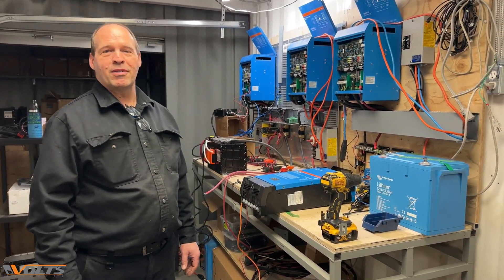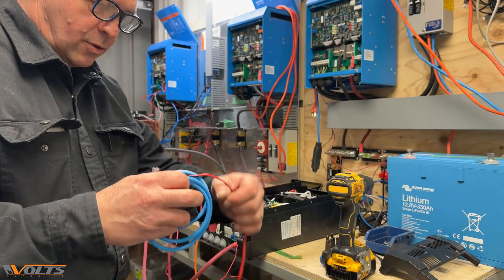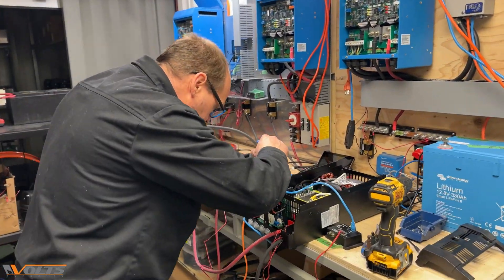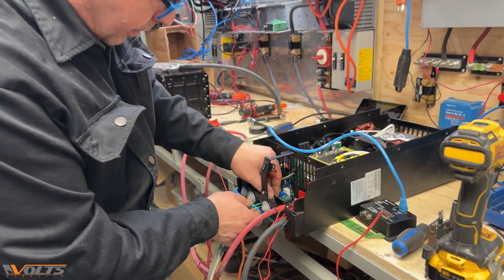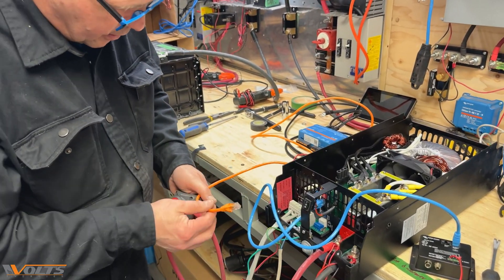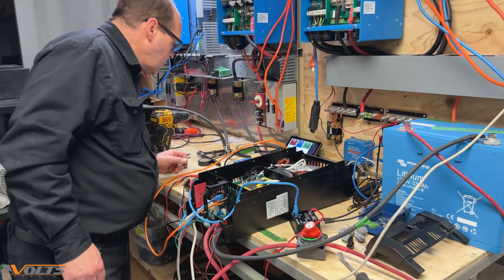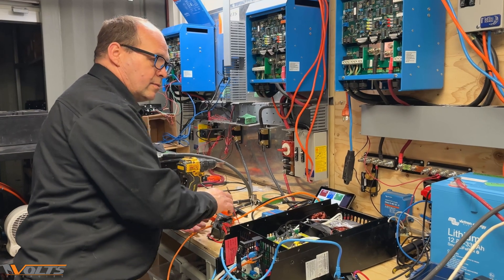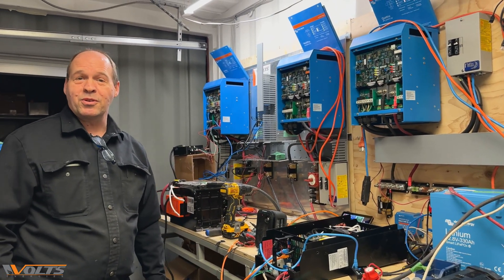Volts Workshop | Troubleshooting Victron Energy Products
Join us inside the Volts Energies workshop as we put the @VictronEnergyBV  Energy MultiPlus-II Inverter/Charger to the test! ⚡🔋 We’re pairing it with a Victron 12.8V Lithium Battery and the Cerbo GX monitoring system to see how this powerful setup performs.

Victron Energy is known for its high-quality solar and energy storage solutions, and we’re excited to share our hands-on experience! Whether you’re designing an off-grid system, an RV setup, or a backup power solution, this test will help you understand how these components work together.